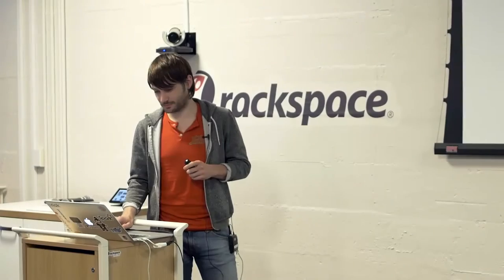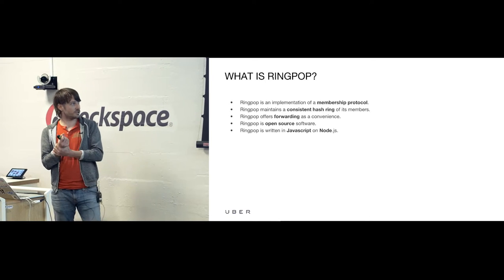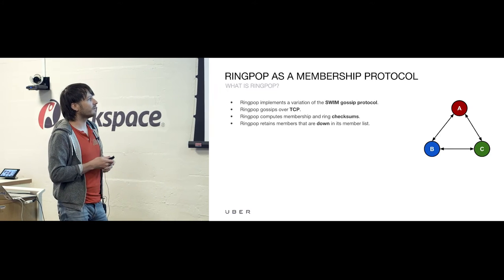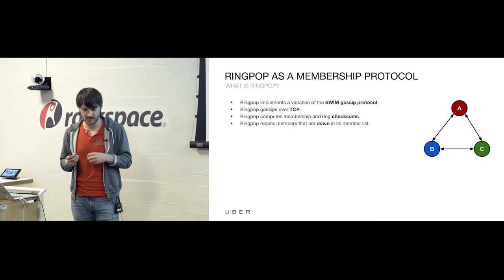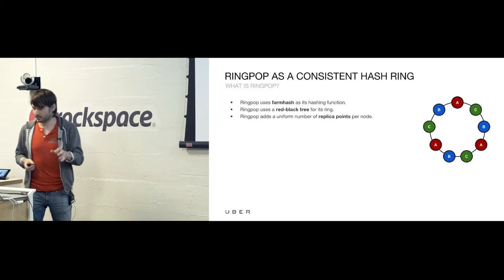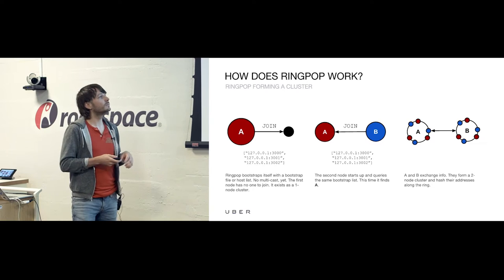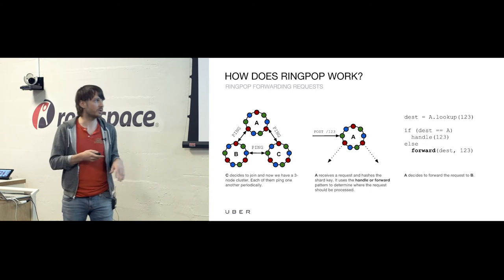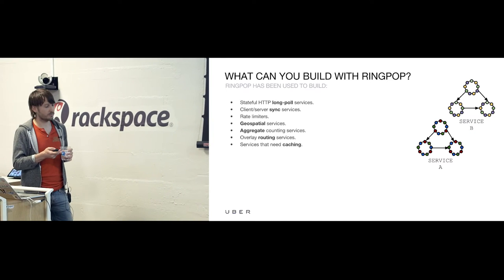Uber's Ringpop and the Fight for Flap Dampening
Ringpop is an open-source Node.js library developed at Uber that brings application-layer sharding to many of their dispatching platform services. It maintains a hash ring of each service instance in an application cluster and automatically detects failures and other changes to the state of the ring by making use of the SWIM gossip protocol. However, service instances that behave erratically, slow or otherwise, wreak havoc on the rest of the cluster by causing frequent and persistent changes to the state of the ring and ultimately, inconsistent hash ring lookups.

In this talk, you'll hear about Ringpop by Uber engineer Jeff Wolski, its implementation, and how Uber had to employ a flap damping technique to suss out these bad actors to achieve higher levels of reliability for our services.

Event produced by Rackspace and filmed at Geekdom San Francisco on April 9th, 2015.

Rackspace is dedicated to open source and open community.

Follow @GeekdomSF for upcoming events and inquire about SF coworking membership